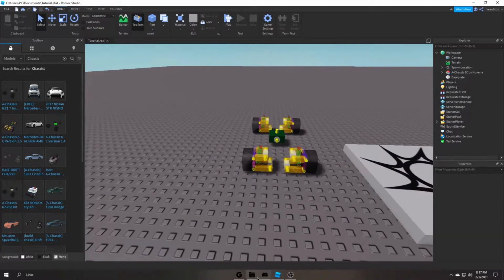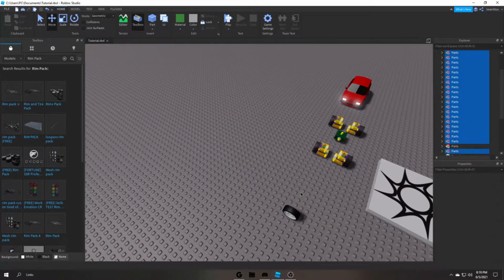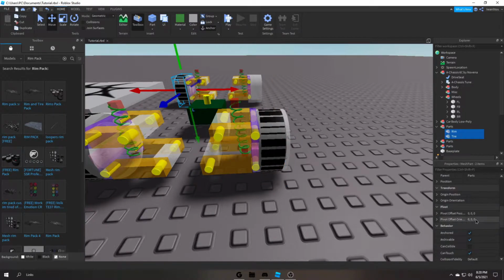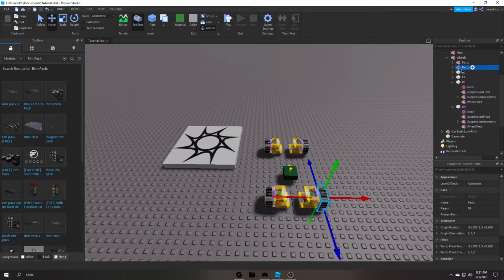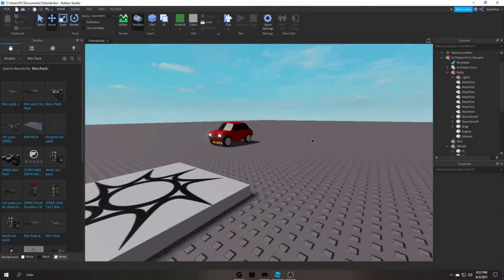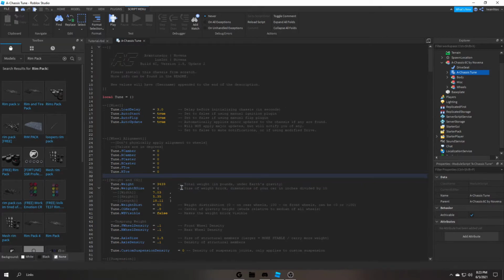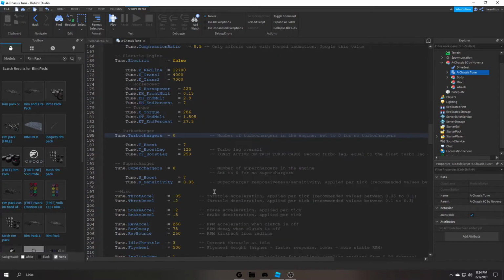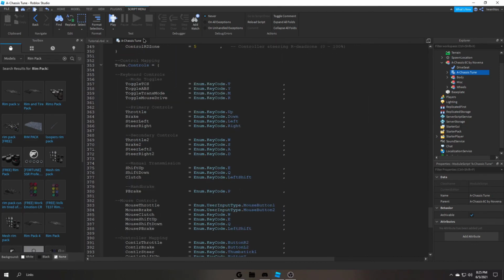A-Chassis Tutorial | Roblox Studio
Hello everyone! Today i'll teach you about A-Chassis Basics Part 1.